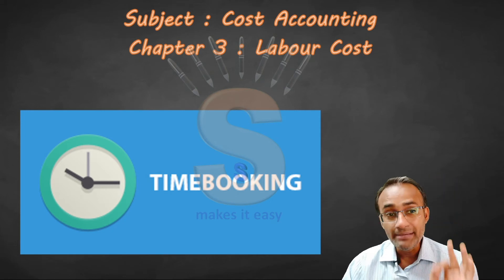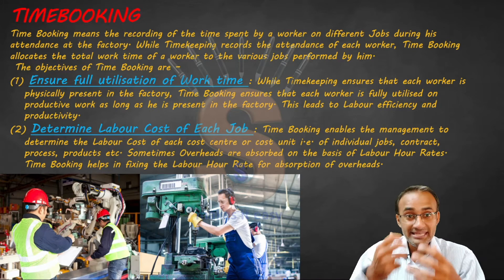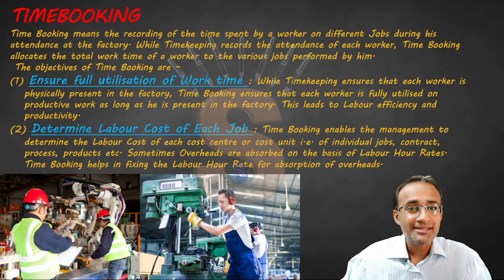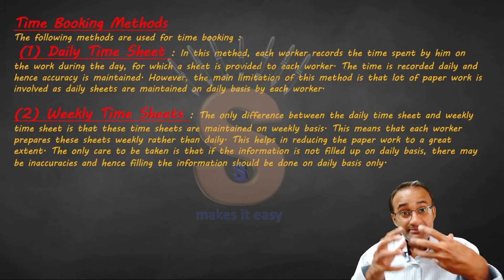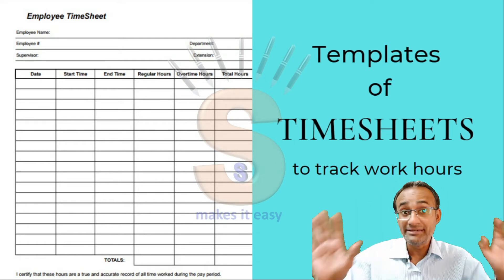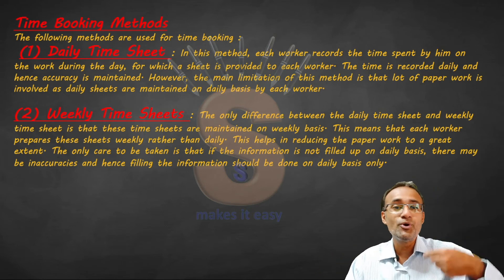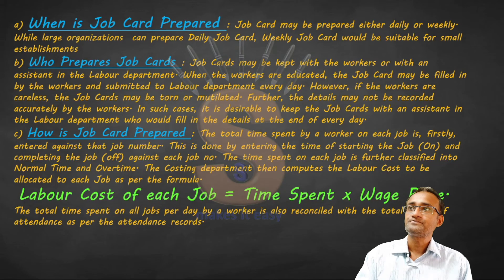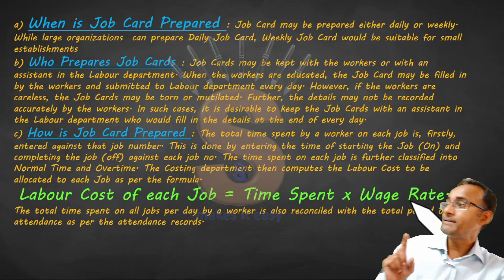#2 | Manan Prakashan | Ainapure | Cost Accounting | Labour Cost | Time booking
NOTE : All content used is copyrighted to this channel "Steaven sir makes it easy"